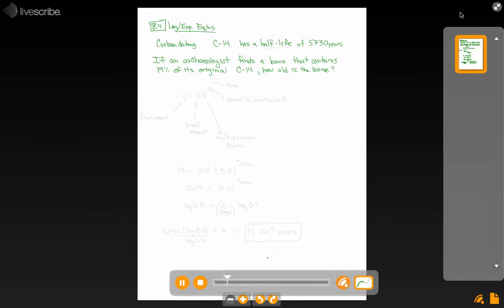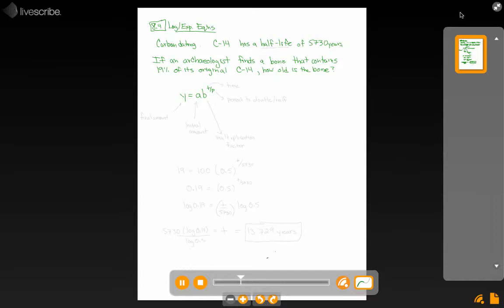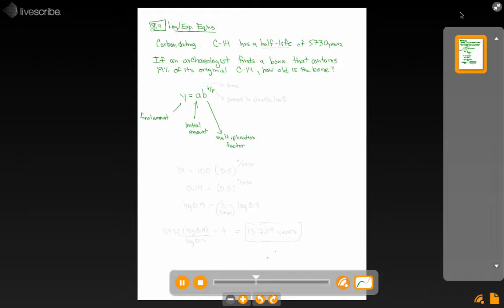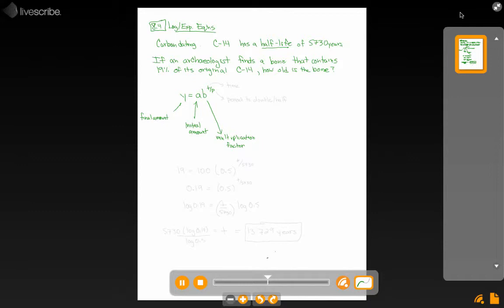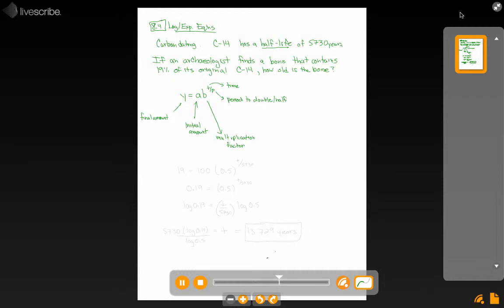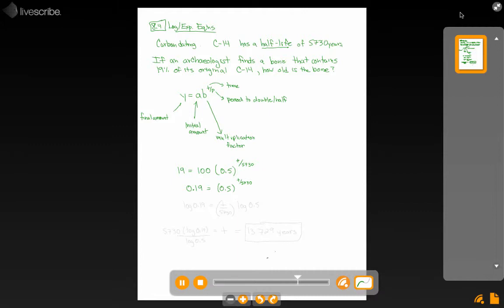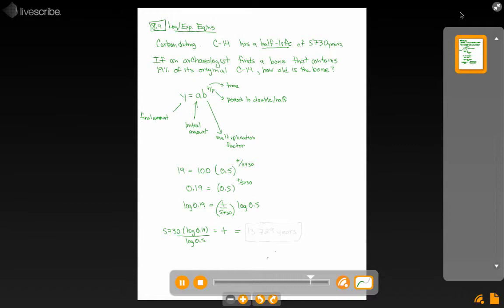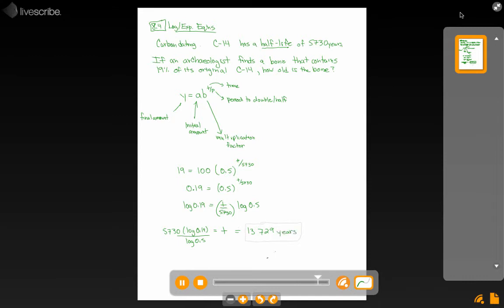Chapter 8 Lesson 4 Example 7 Math 30-1